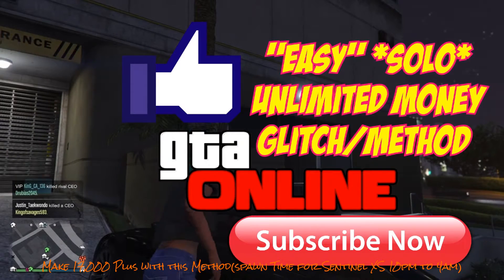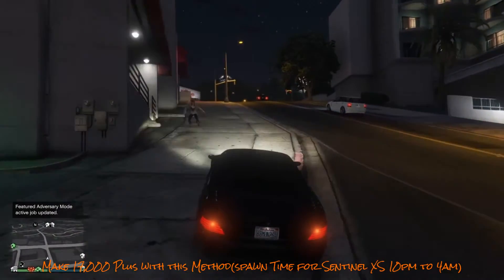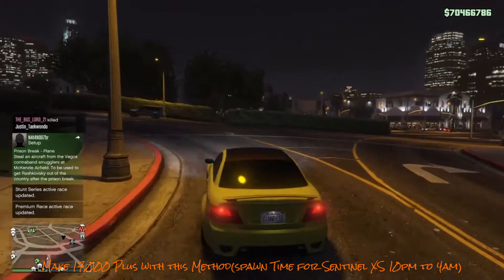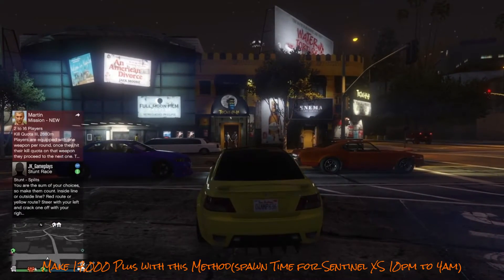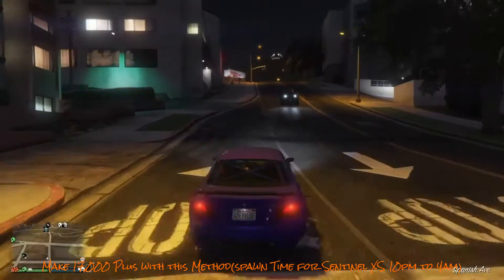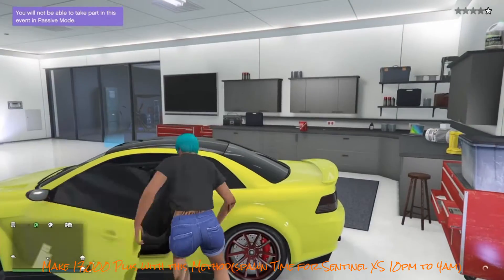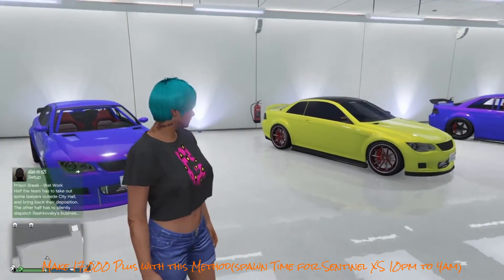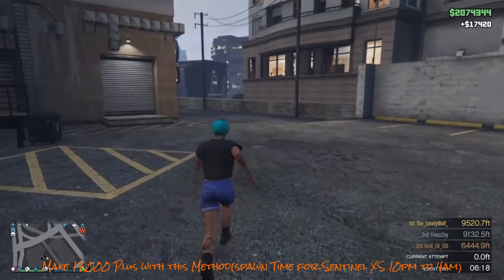GTA 5 - Quick Easy UNLIMITED *solo* MONEY GLITCH - 17,000+ DOLLARS$$$(PS4/XboxOne)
Welcome !
To GTA 5 - Quick Easy UNLIMITED *solo* MONEY GLITCH - 17,000+ DOLLARS$$$(PS4/XboxOne). This is Quick vid of a Car spawn glitch on Eclipse BLVD. Sentinel XS. This can be farmed and stored in Garages and make 17,000 dollars quick easy.

lets play|lets stream|lets build|how to|tutorial|guide|review|GLITCH|Money tutorial|unlimited|easy money method|